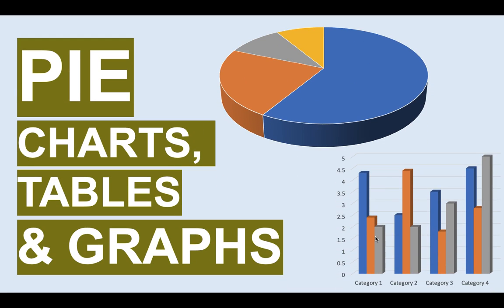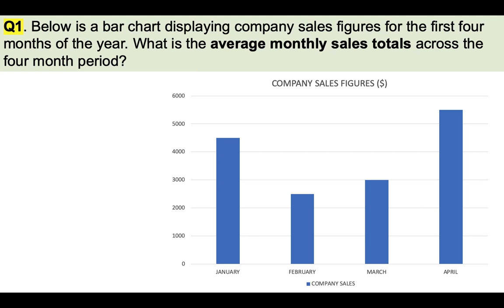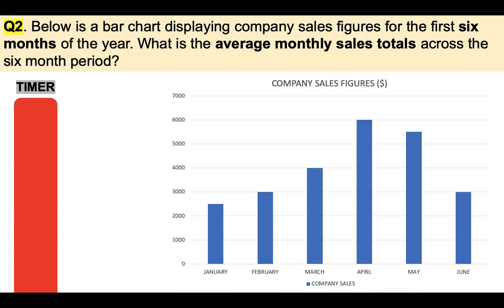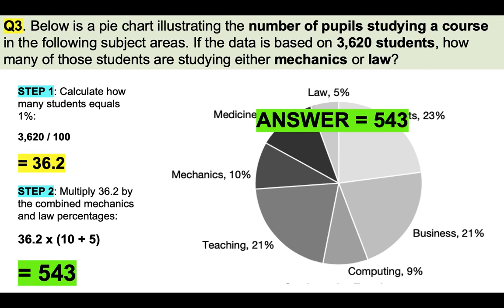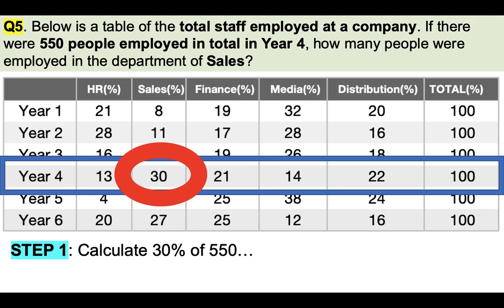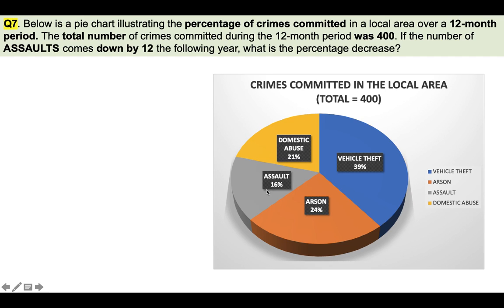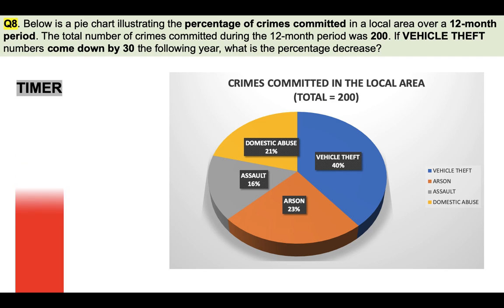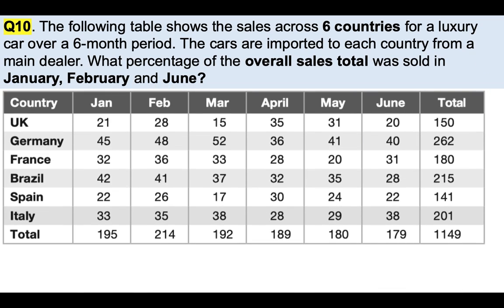PIE CHARTS, TABLES & GRAPHS Numerical and Maths Test Practice Questions!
PIE CHARTS, TABLES & GRAPHS Numerical and Maths Test Practice Questions by Richard McMunn of
This video is suitable for all types of maths test or numerical assessment, including:
- Numerical Reasoning Tests;
- Assessment Centres;
- Army tests;
- RAF test;
- Police Tests;
- Train Driver Tests;
- KS2;
- 11+ test;
- Eleven Plus Test;
- Civil Service Tests;
- ASVAB Test.